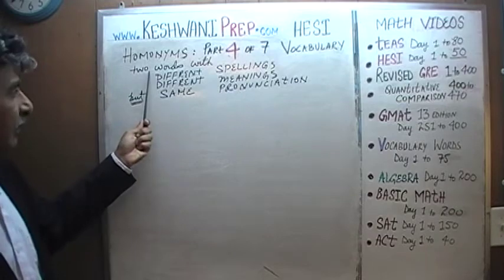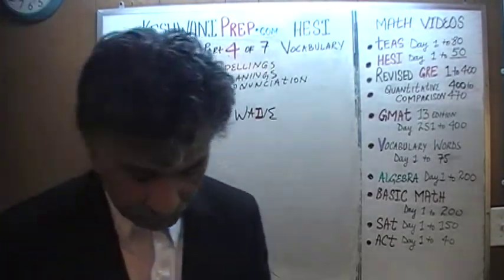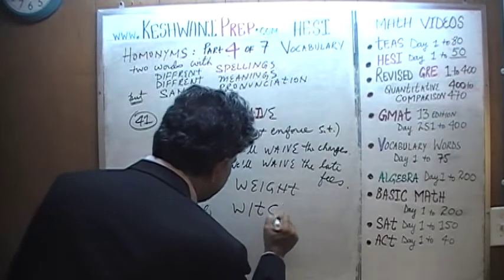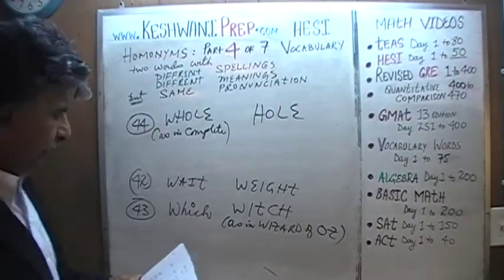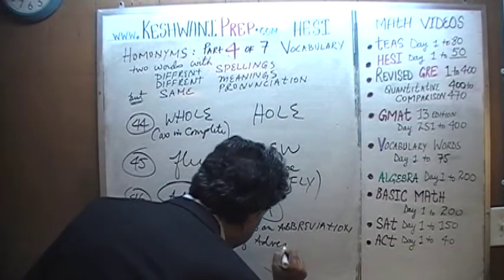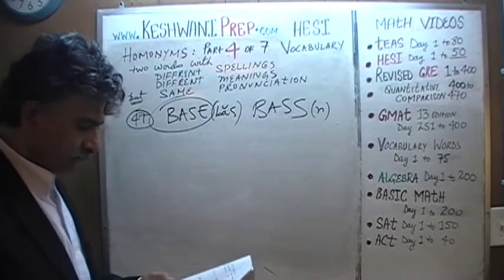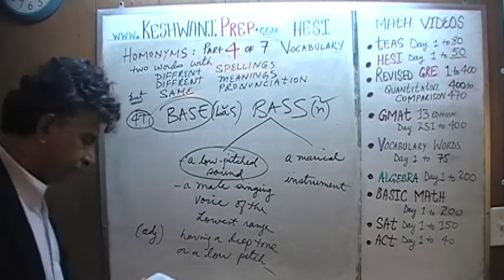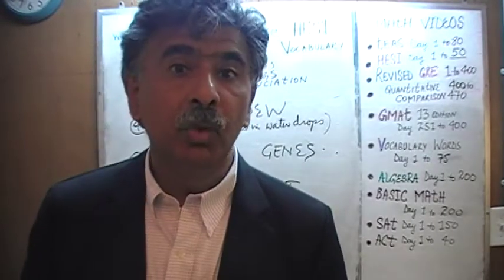What are Homonyms? Part 4-of-10, Vocabulary Words GRE, GMAT, TEAS, HESI, SAT, ACT, TOEFL and IELTS